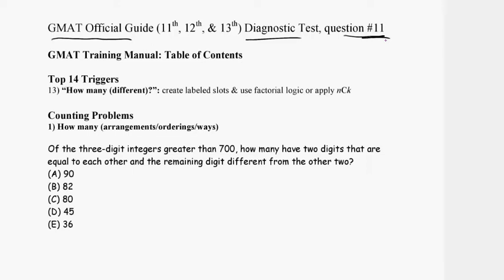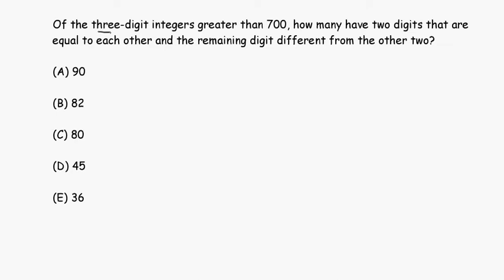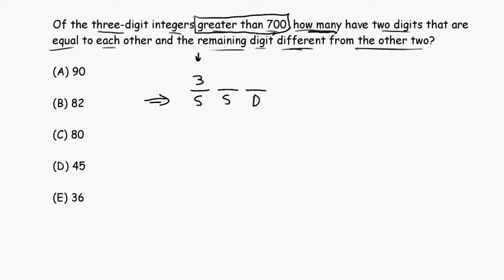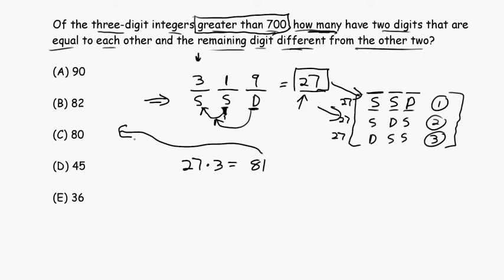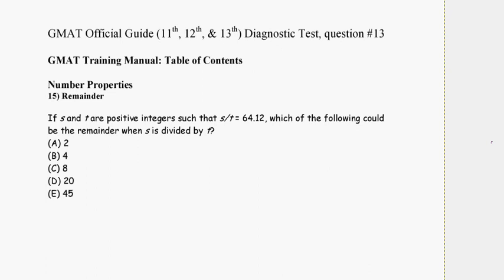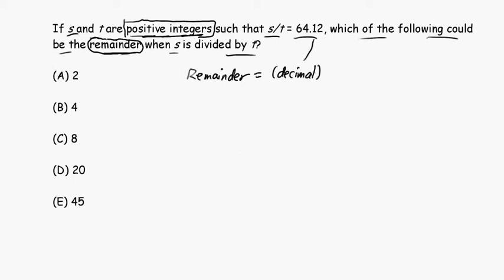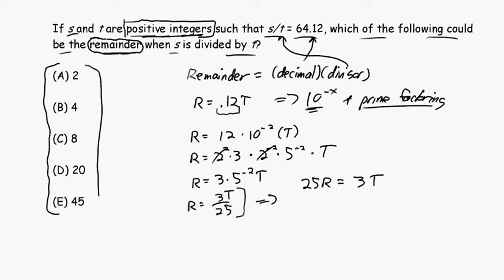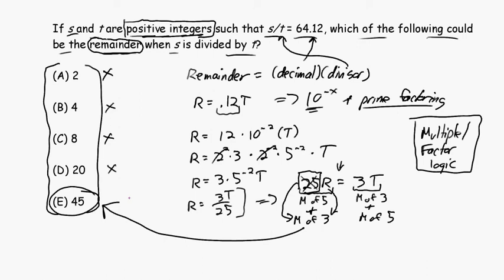GMAT Official Guide diagnostic #11 and #13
Explanations to the GMAT Official Guide diagnostic #11 and #13